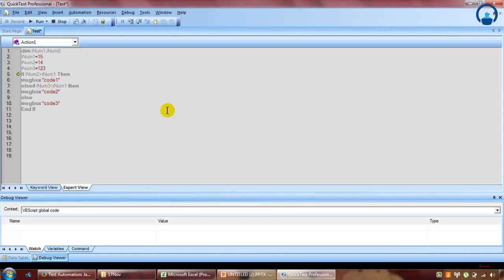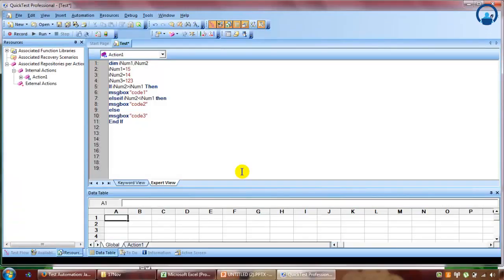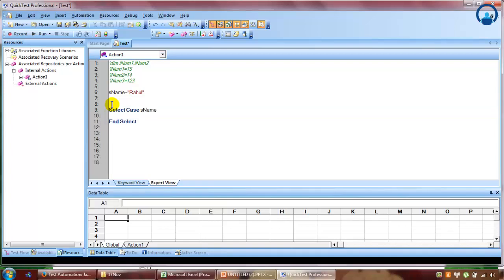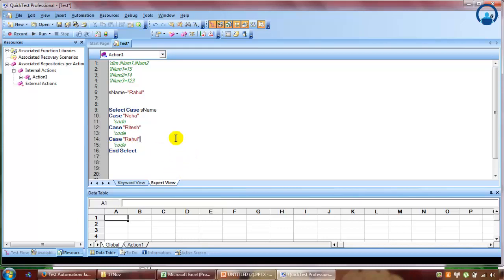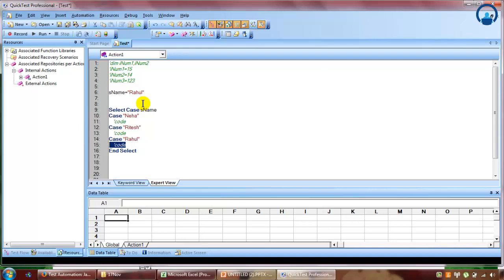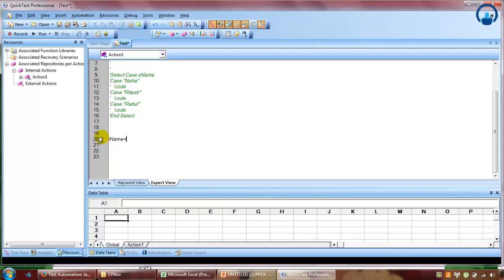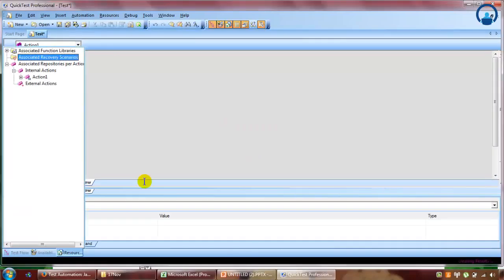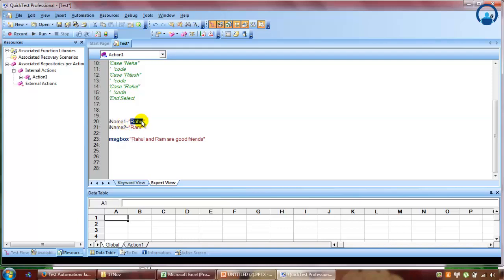QTP Tutorial 114 : QTP Operators Part 2 |QTP Tutorial for Beginners.